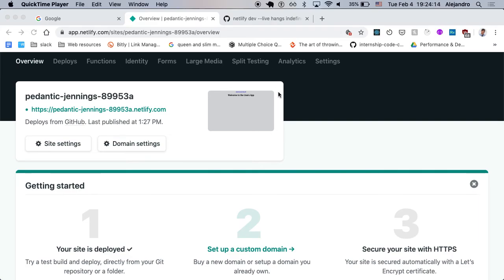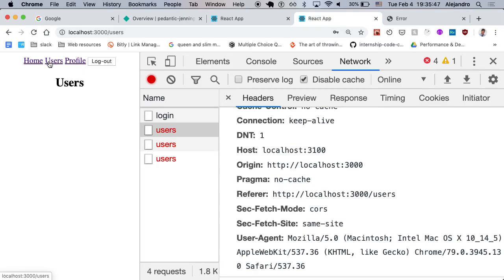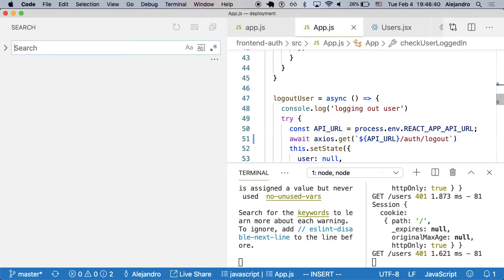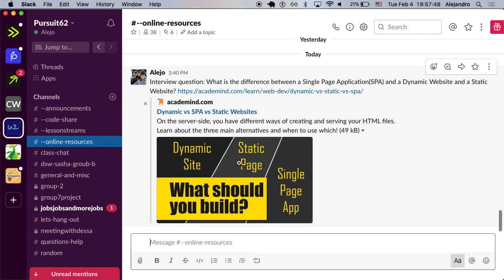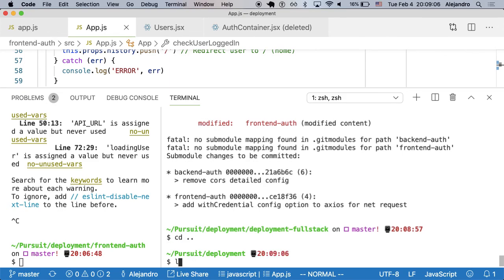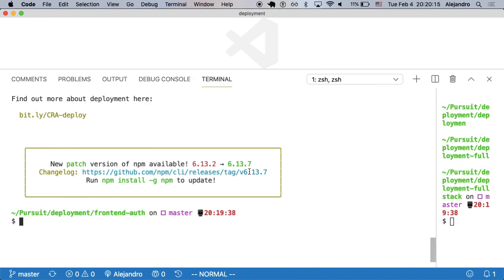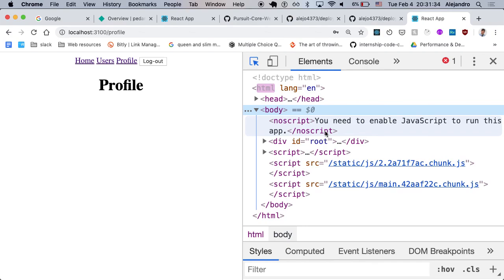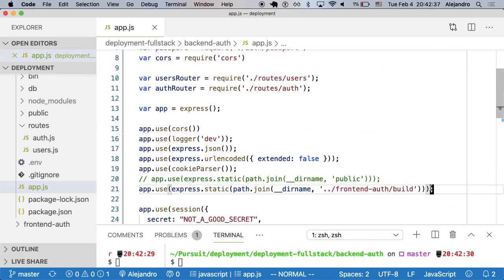Deploying Full Stack Web App (Express & React) to Heroku Pt1